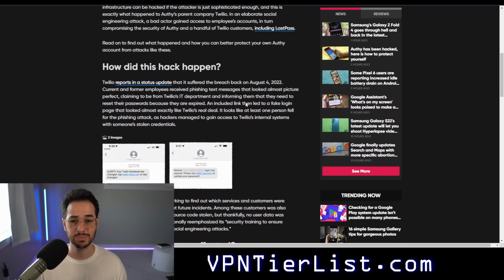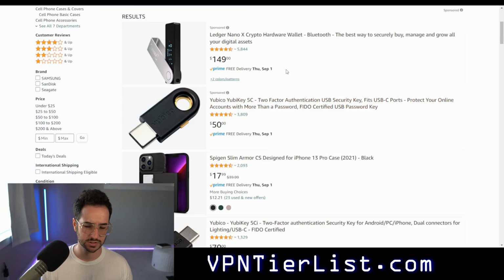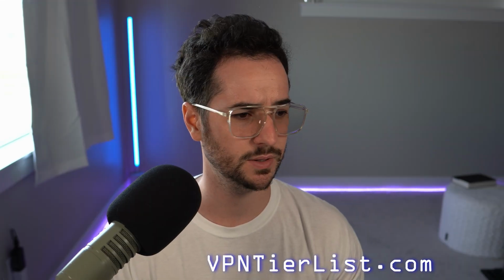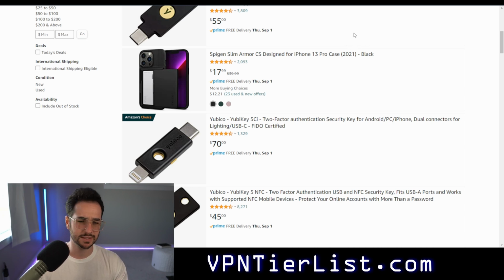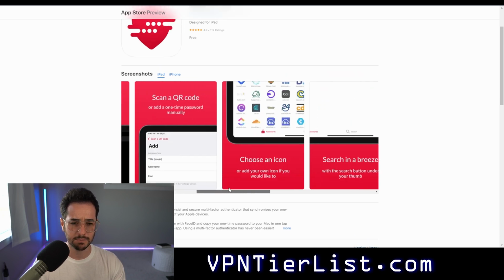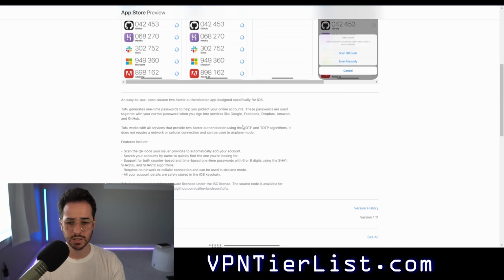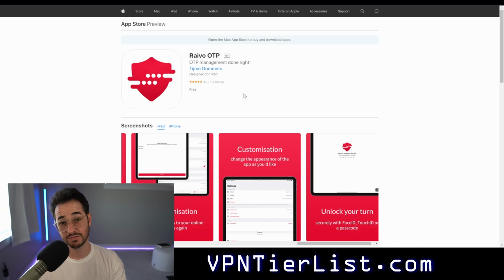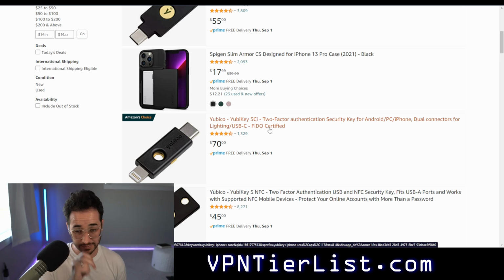Authy Hacked - What are the Best Alternatives to Authy Now?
What is the best alternative to Authy? Should you still use it after it got hacked?

Cheapest standard VPN overall / highest rated
(requires streaming bundle for unblocking streaming regions)

Best value VPN that includes streaming region unblocking

Good compromise between value + no log audit / overall quality

Best VPN if you value open source and no log audits

Best VPN if you want the most servers + streaming unblocking

Need a web host? Check out the web host tier list!